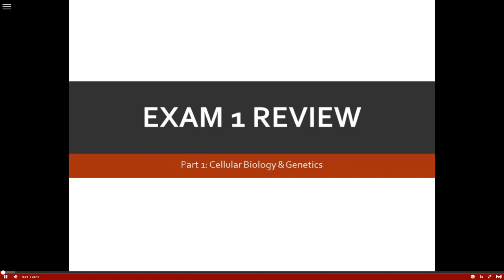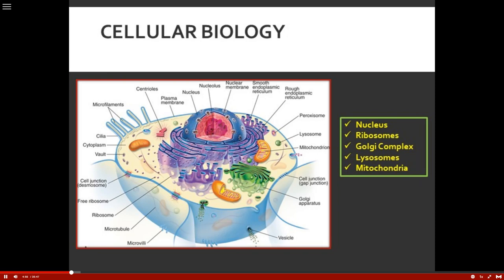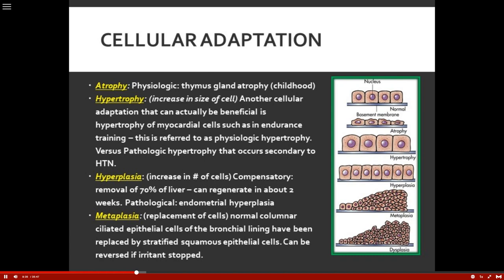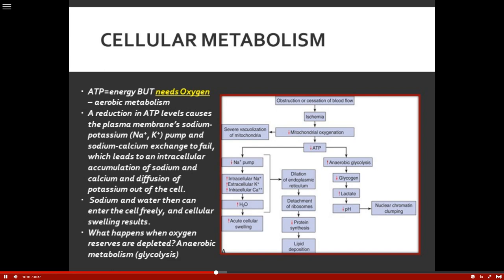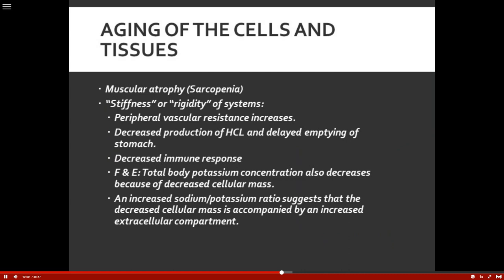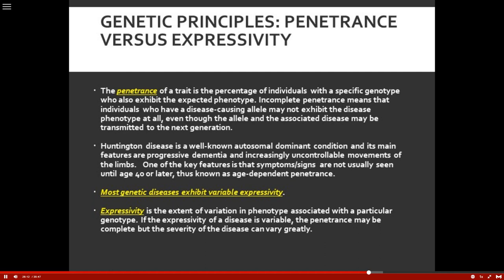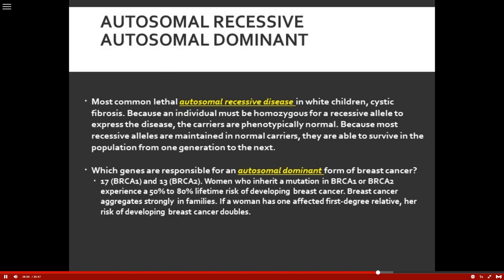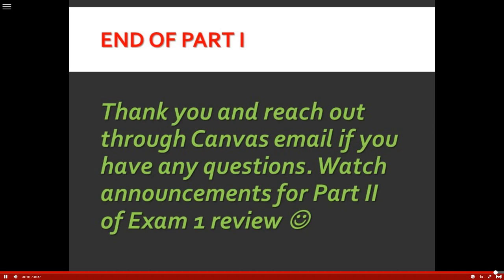Exam 1 Part 1